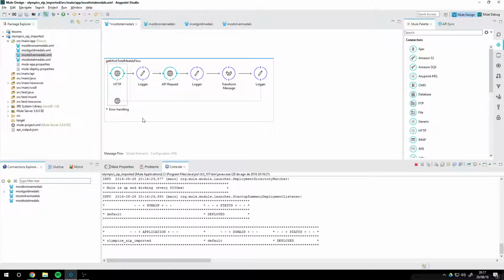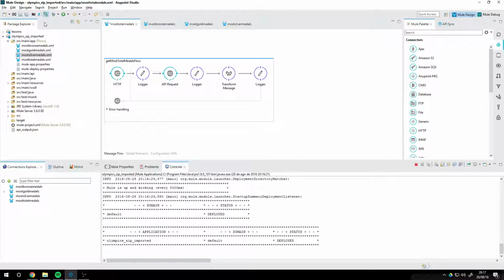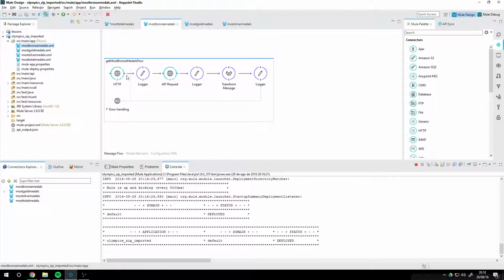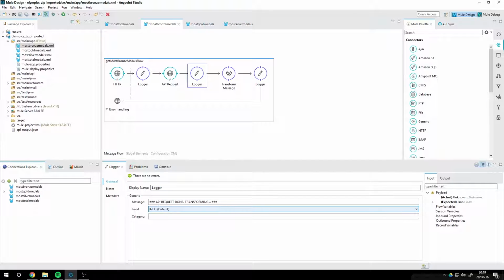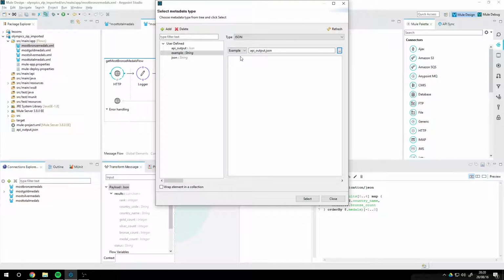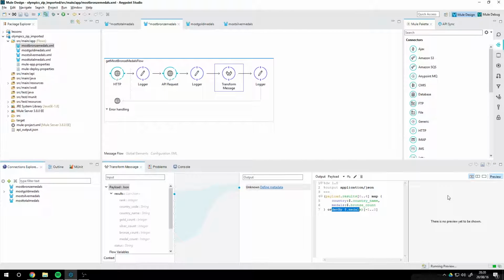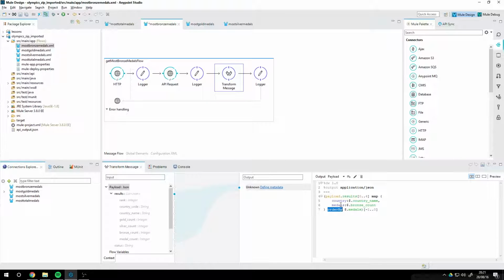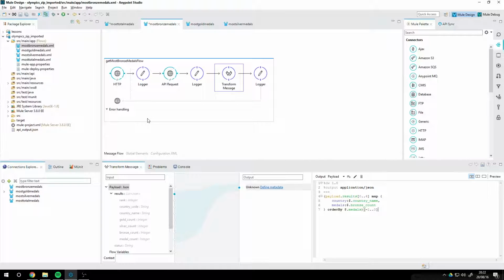More Dataweave and Error Strategies - Part 01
Hope you guys take something from that.